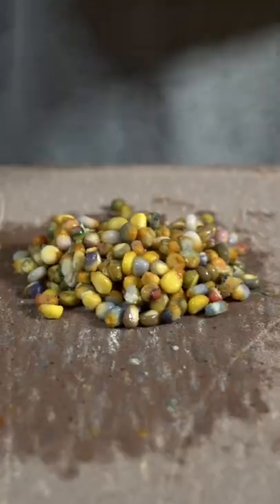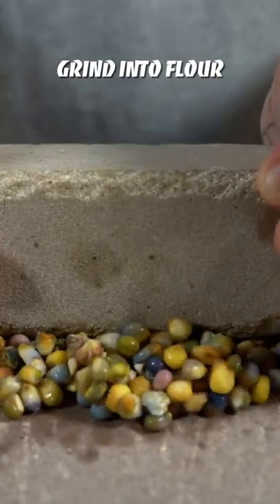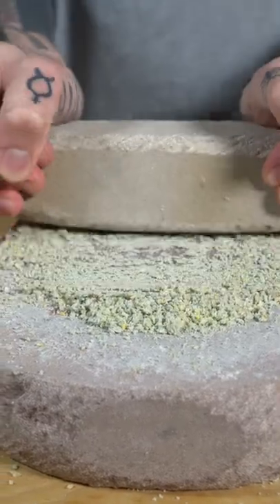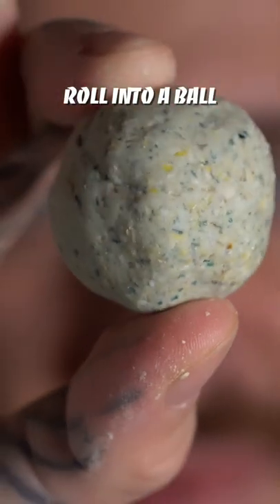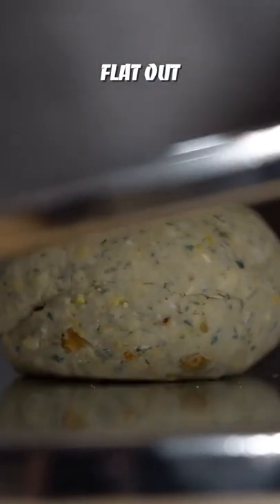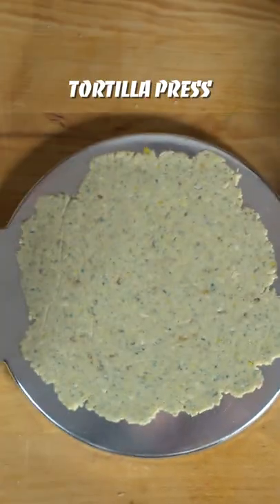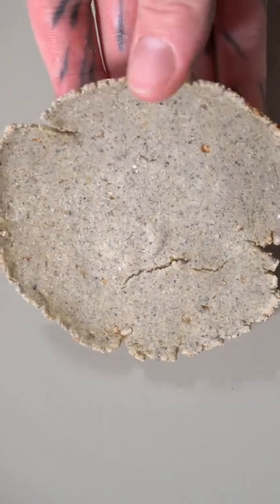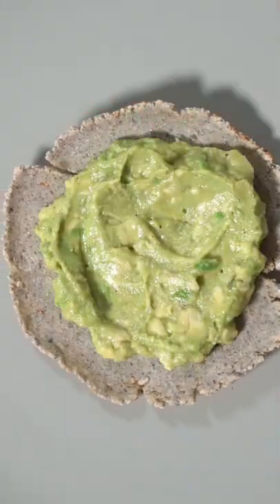Homemade Tortillas from scratch!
Masa is the essence of Mexico! It’s kinda the foundation of Mexican cooking and a lot of families still make their own to supply their daily consumption!

It’s such an amazing feeling to think that I made this tortillas using corn that I started from seed and harvested in my Urban Garden!

This particular variety it’s called Glass Gem Corn and it makes quiet a show in the Garden!

The process of transformation of corn into Masa Harina (corn flour) it’s called nixtamalization and it’s a great method to soften the corn texture, vastly improve its nutritional profile and preserve your homegrown corn for later use!

RECIPE:

- 450 g Dry Corn Kernels
- 1 L of water
- 2 x TBSP food grade calcium Hydroxide
- Metate stone (or blender)
- Tortilla Press (or flat weight)

TIPS:

- if you don’t have a metate stone, you can use a blender.
- If you don’t have a tortilla press just get a flat weight and parchment paper